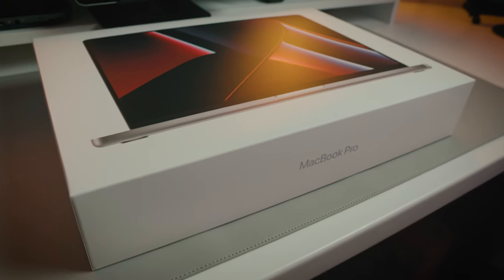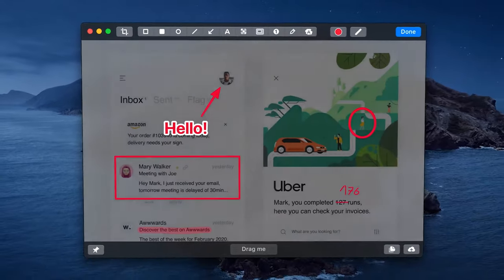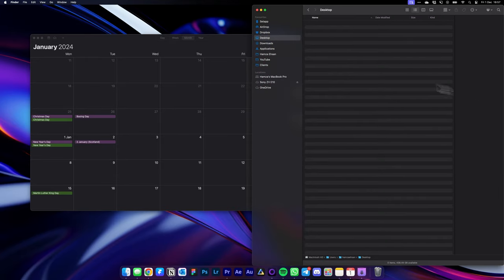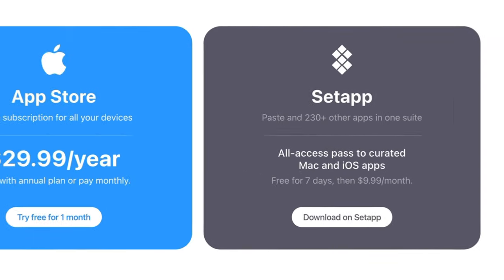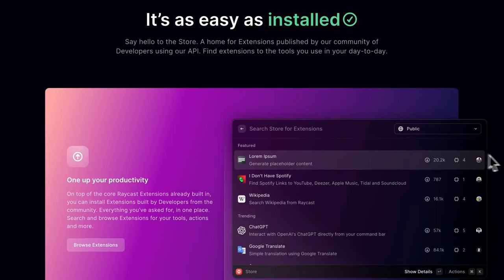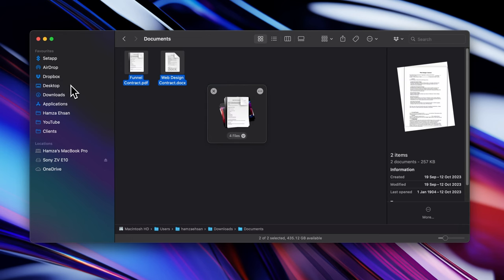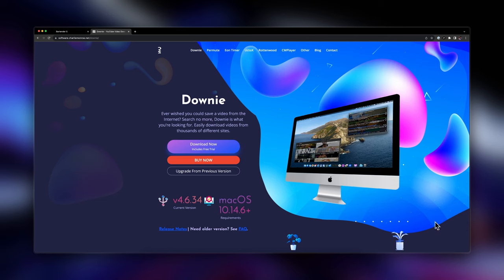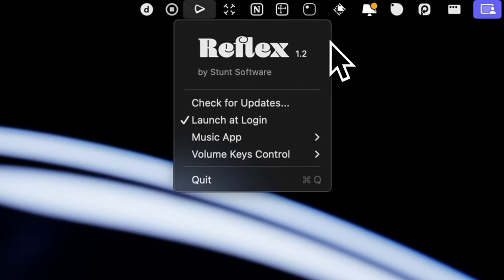Switching from Windows to Mac? 10 MUST-HAVE Mac Apps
In this video, I'll be showing you 10 MUST-HAVE Mac apps that will ease the transition when switching from Windows to Mac and will help you get the most our of your new Mac.

Chapters:

0:00 - Intro
0:58 - App #1
1:23 - App #2
2:08 - App #3
3:03 - App #4
3:57 - App #5
4:50 - App #6
5:49 - App #7
6:48 - App #8
7:22 - App #9
8:08 - App #10